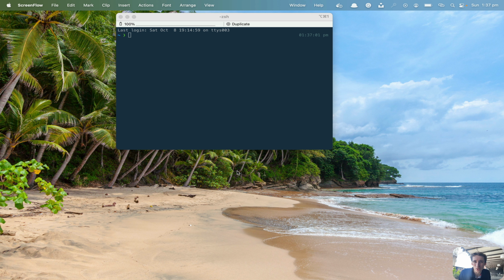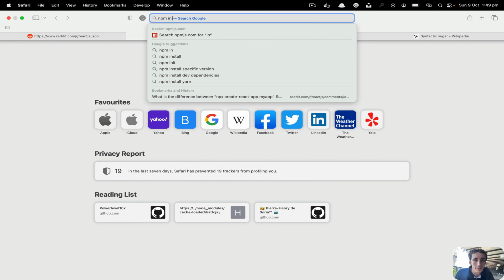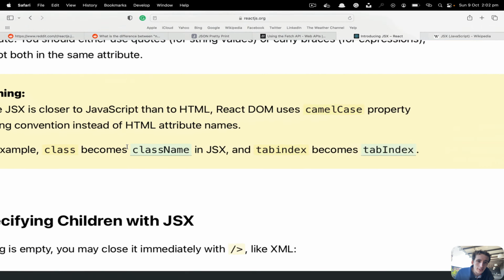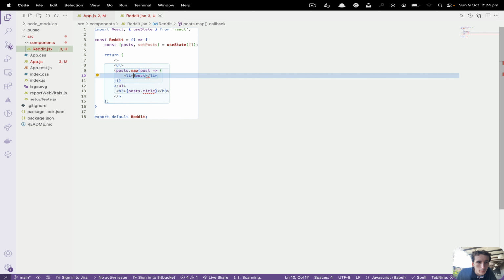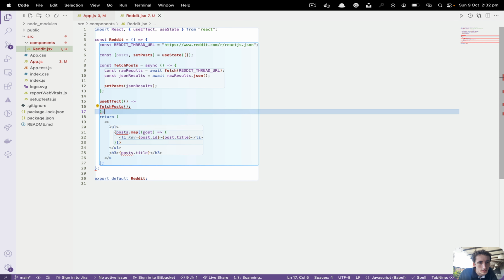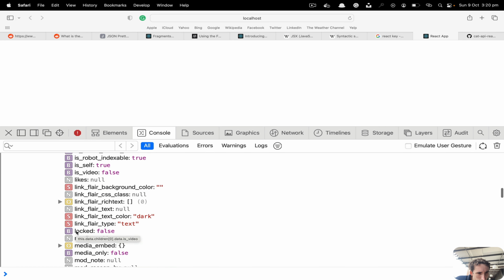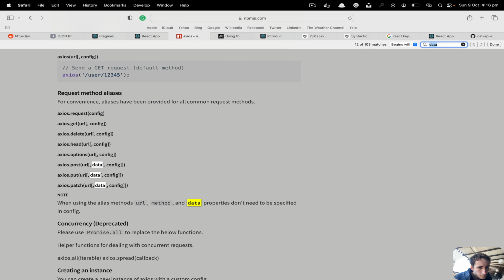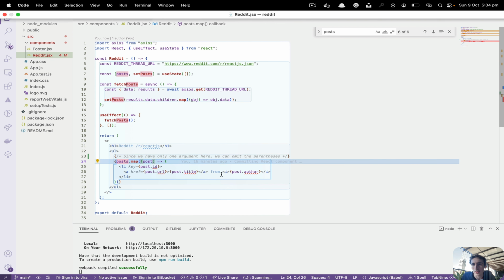Build a Simple React App!🔥 (fetching Reddit posts)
✔️ Let's build a simple ReactJS app fetching Reddit contents 💥

Learn how to build a JavaScript backend RESTFul API with Node JS

🤖 Get inspired by some Open Source GitHub projects I've been building for the past several years